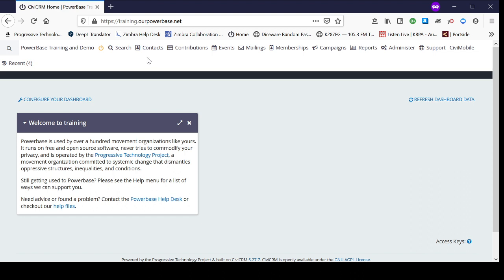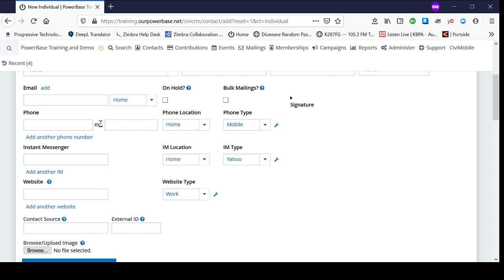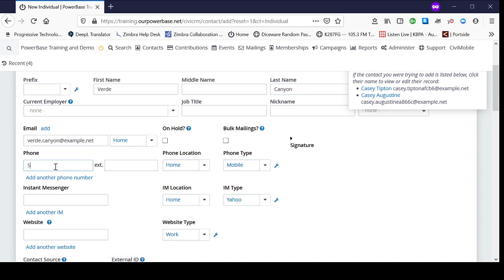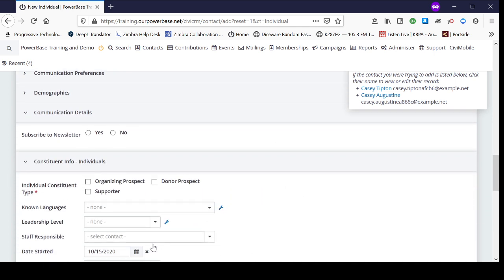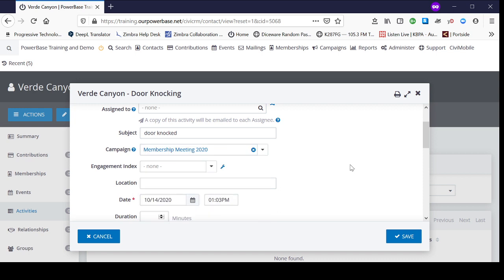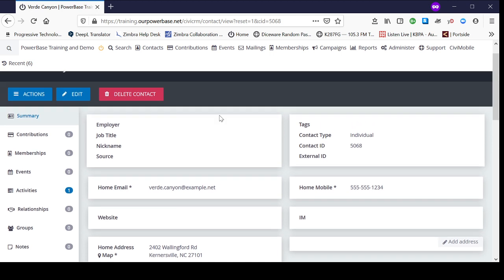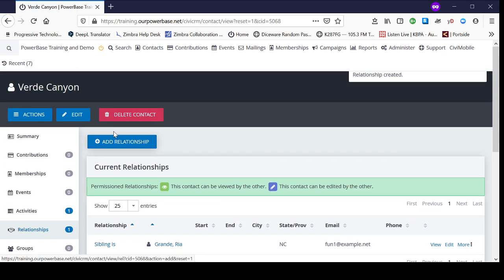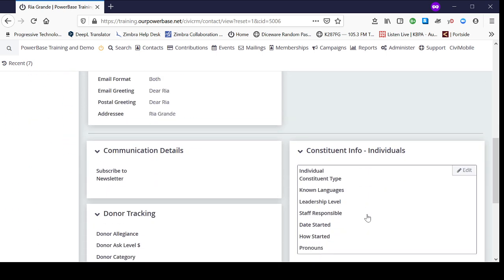PowerBase: Basic Data Entry